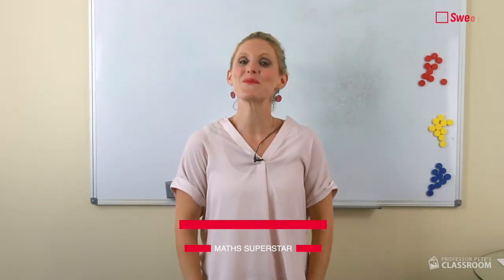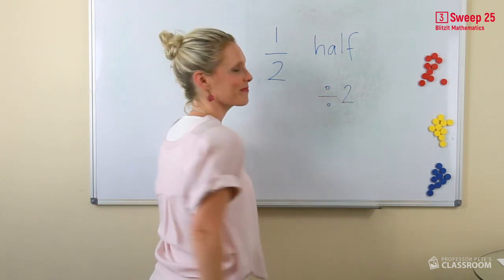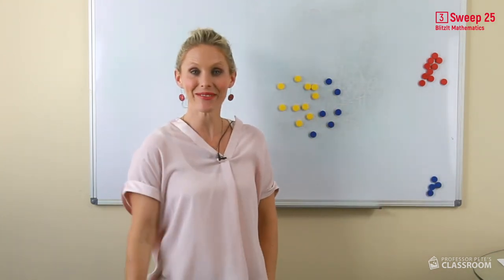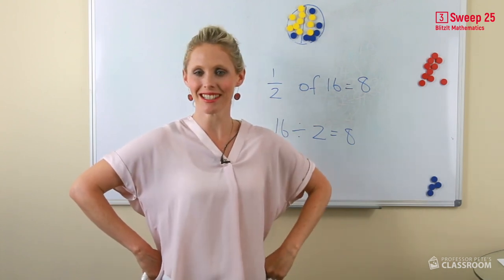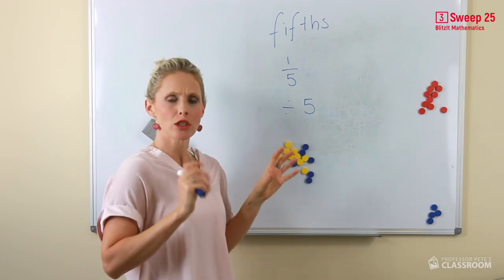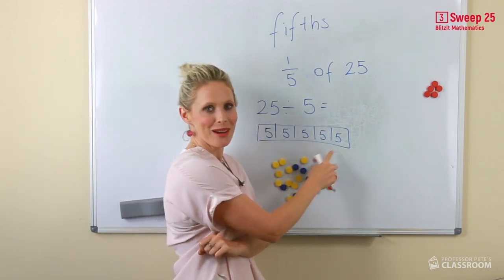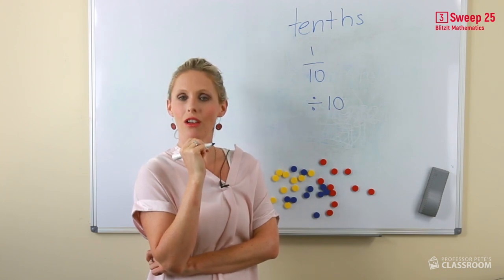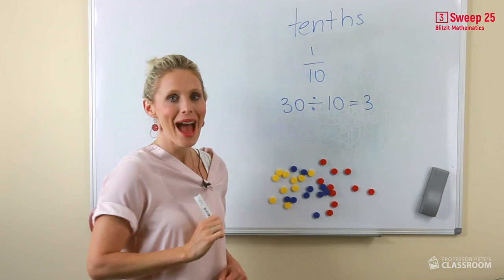BlitzIt Mathematics Year 3 Student Video Sweep 25 Pre 4: Mental strategies / Dividing with fractions